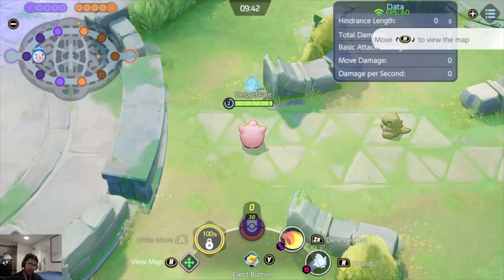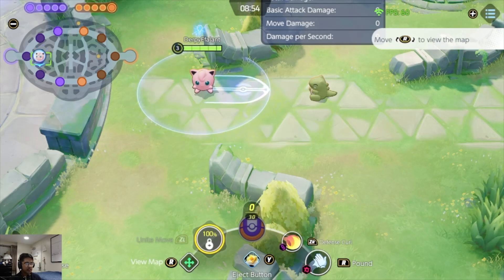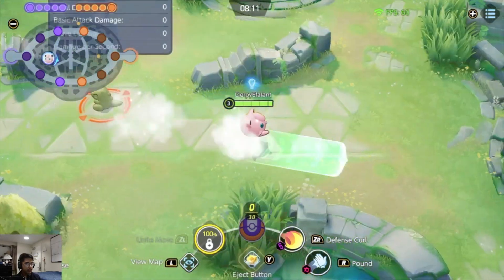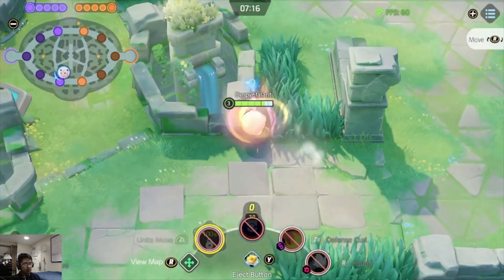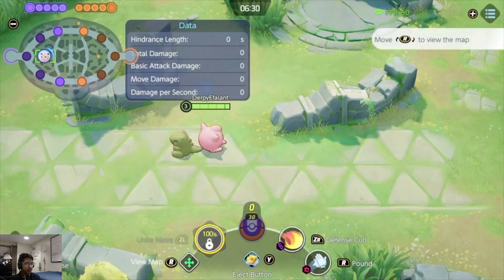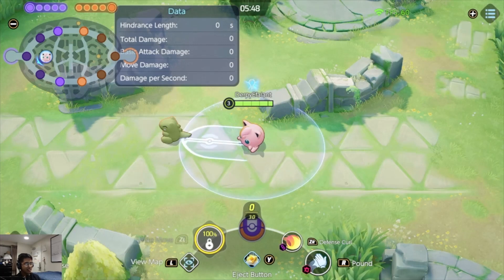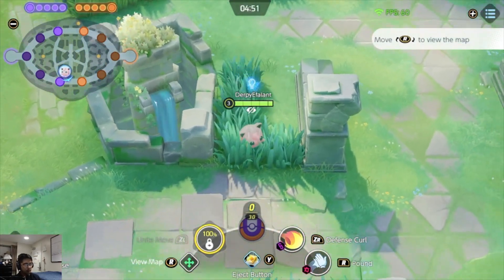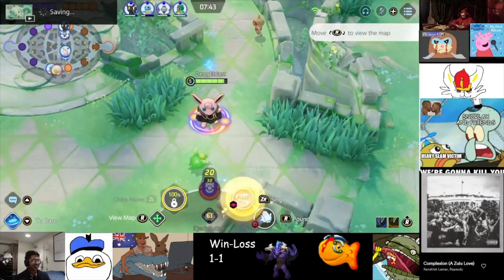Three things about Jigglypuff's Defense Curl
One is important, one is slightly important, and one is very niche...

Use these tools to create picks and gain an advantage.